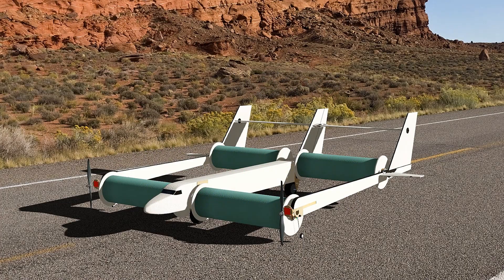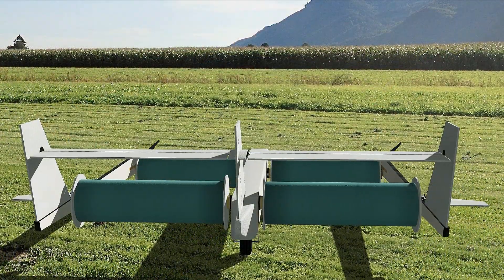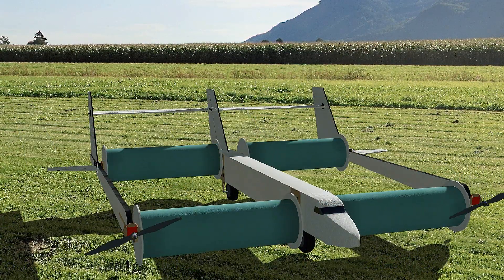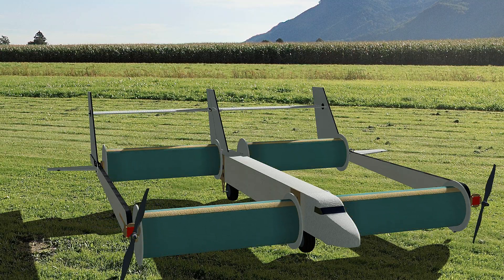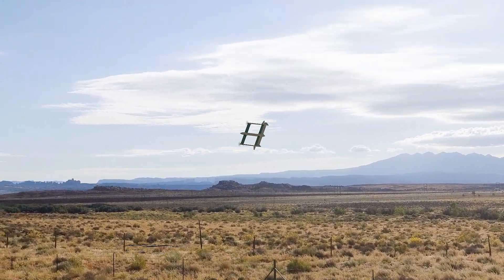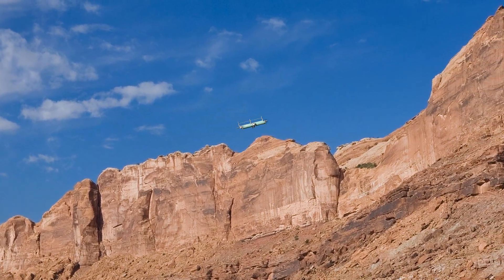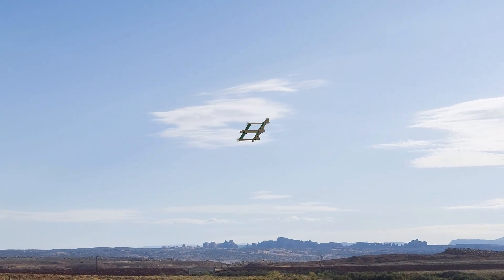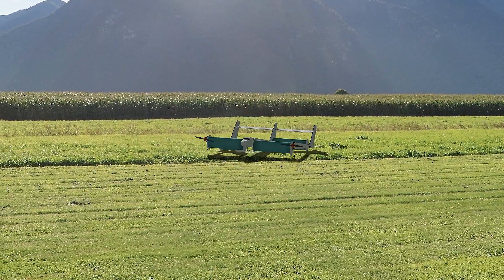The Flettner is a "Spinning Tube" Magnus effect wing Model aircraft! Principal explained in Aerofly.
I like unusual aircraft and decided to show you this Rotating Tube, Magnus Effect Model aircraft built by 2 Swiss Students.  It is totally unique and quite interesting to fly.  Here I show it flying the only way I can on the Aerofly Sim, but here's the link to see the real one fly, Also see.  Aerofly RC-8 and the Flettner ROTO wing.
Thanks Kindly for watching, stay safe, and God Bless.
Dave